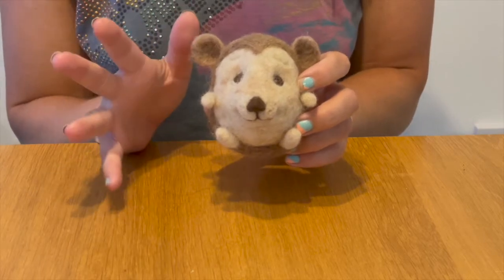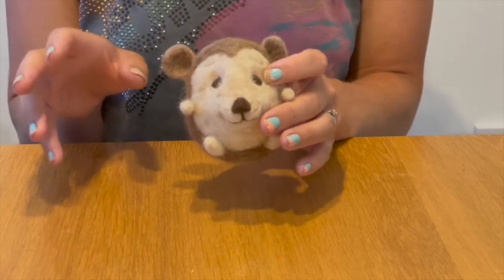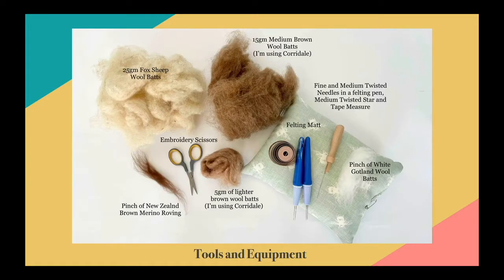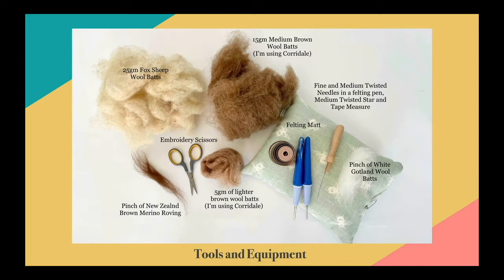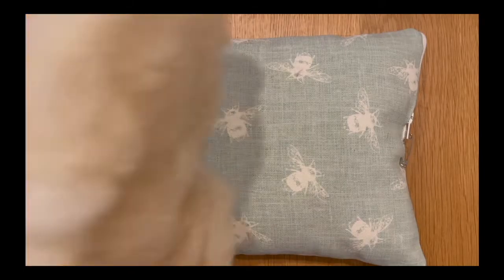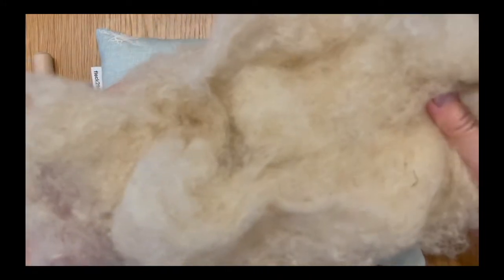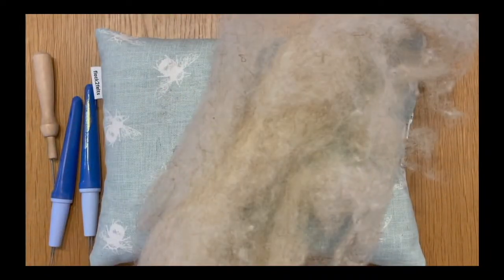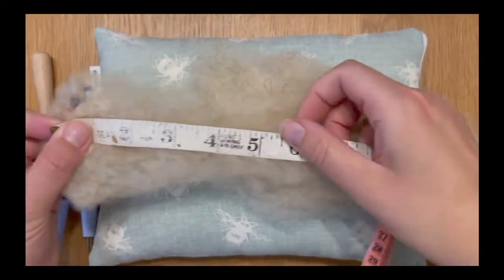How To Make A Needle Felted Hedgehog Tutorial - For Beginners - Part 1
This is the first part of this super easy tutorial  which will show you how to make a needle felted Hedgehog.There is no armature in this tutorial making it a perfect tutorial for anyone who is a beginner to needle felting and has never tried it before.  Hope you enjoy it.